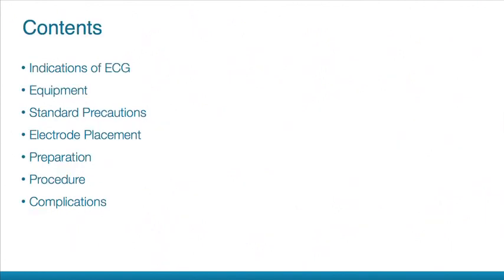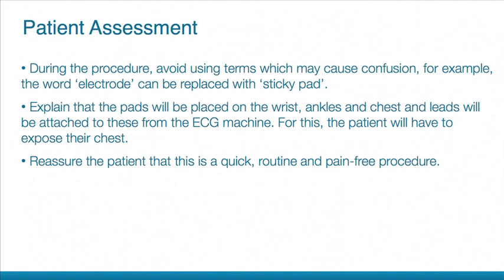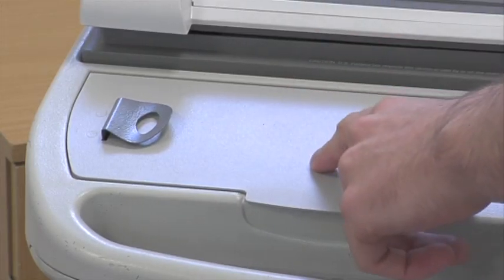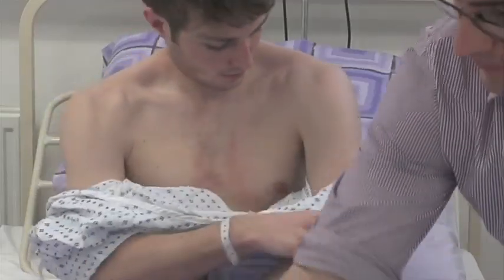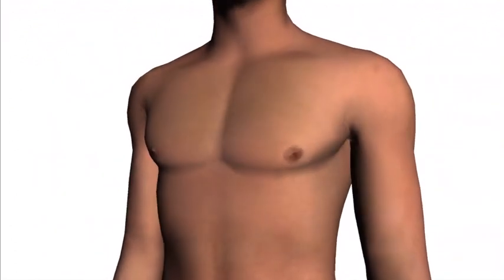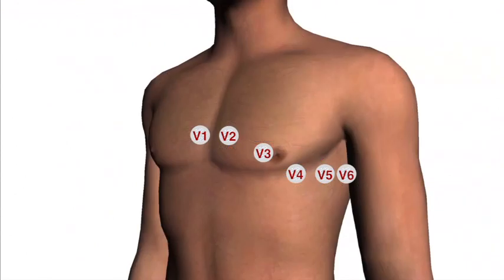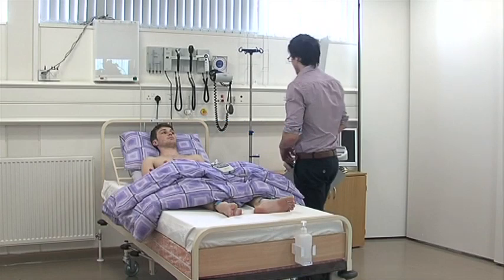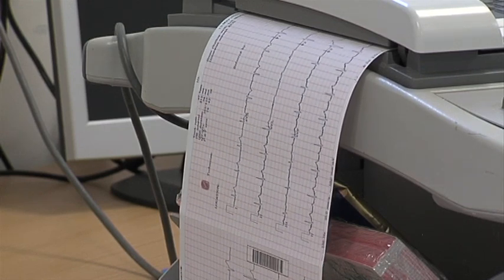Recording an ECG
The following video from Glasgow University demonstrates the recording of an ECG.

This resource is from the Chest Heart & Stroke Scotland e-learning
HEARTe Module 1: Healthy heart and investigations.